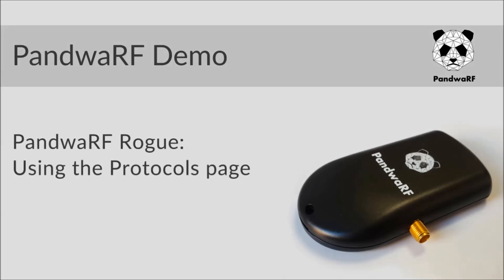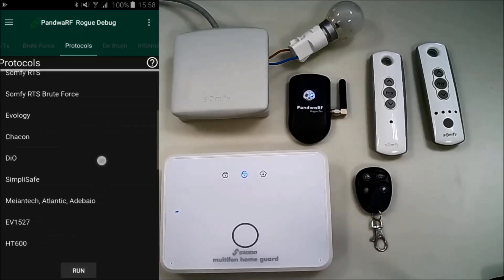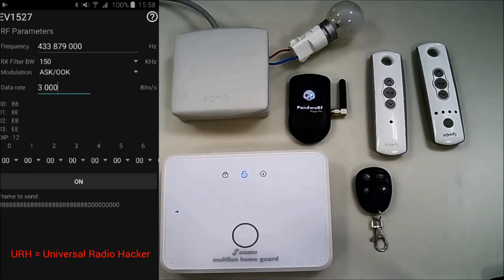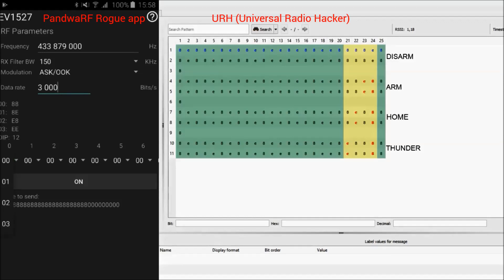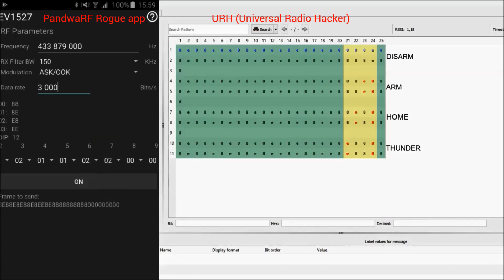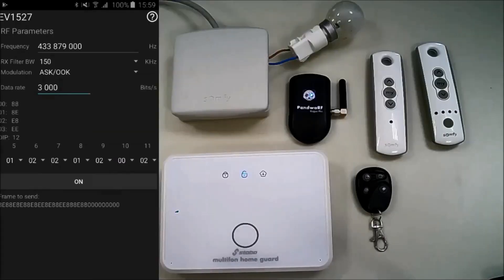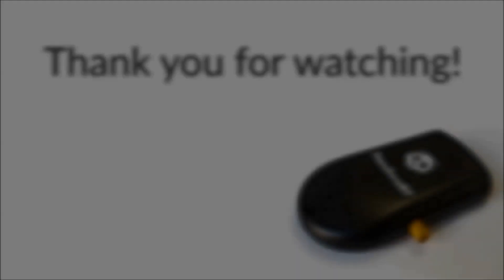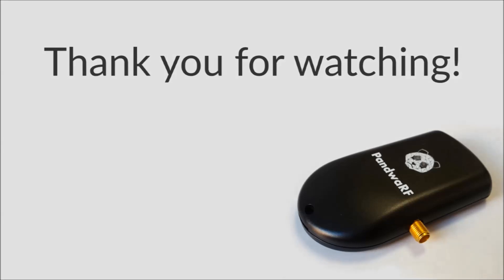PandwaRF Rogue Demo: Using the Protocols Page